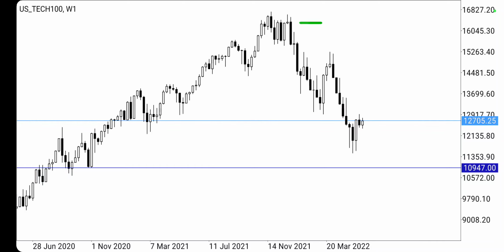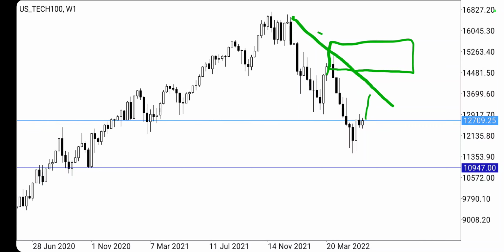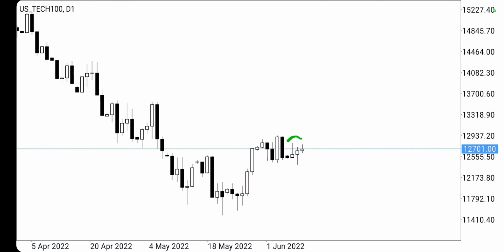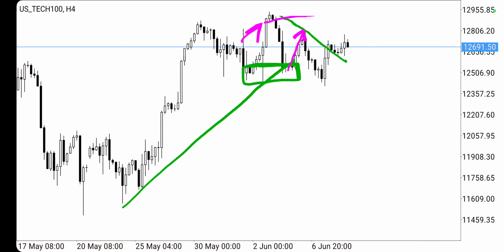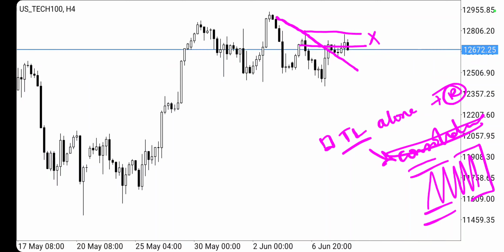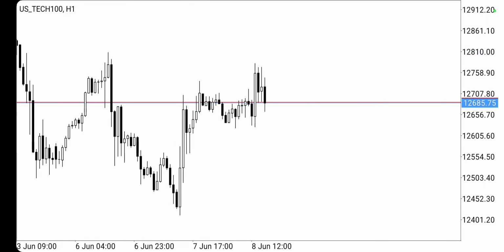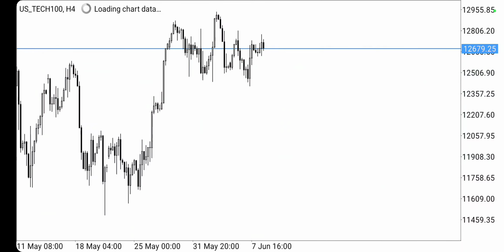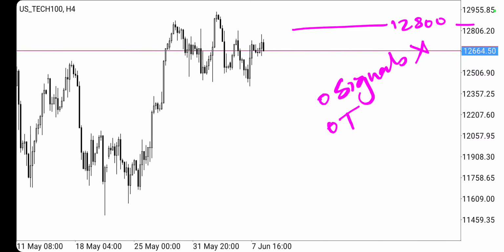[MUST WATCH] Nasdaq Analysis || Trade Ideas (08/06/2022).